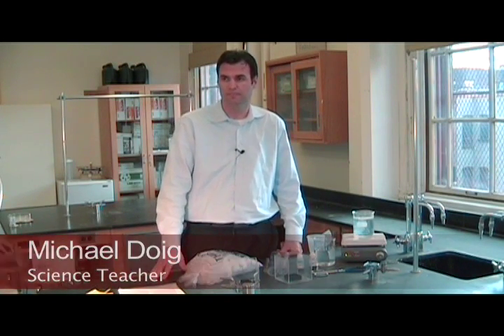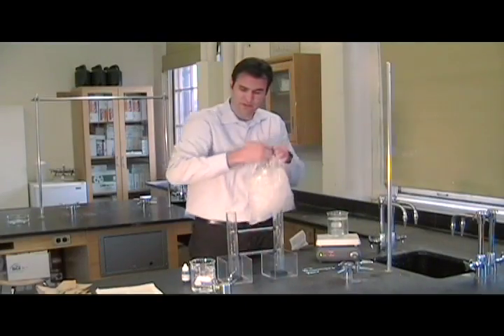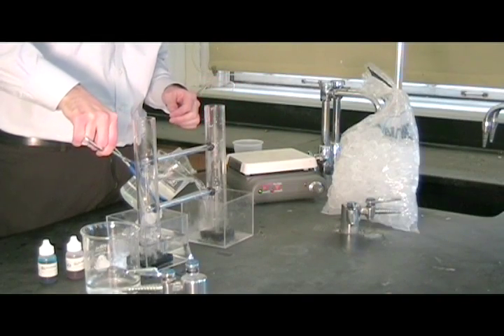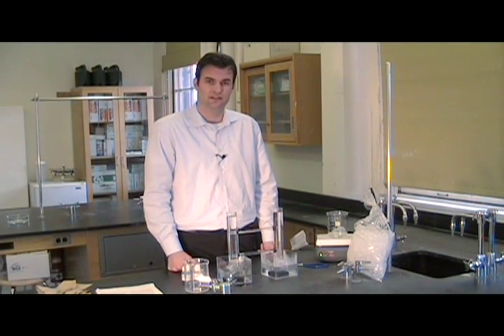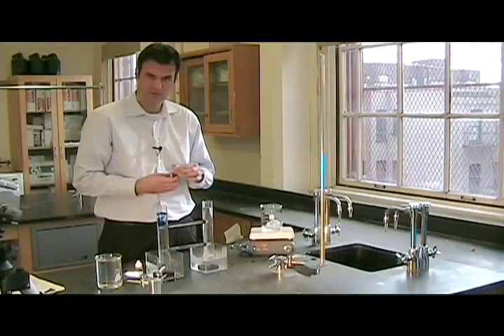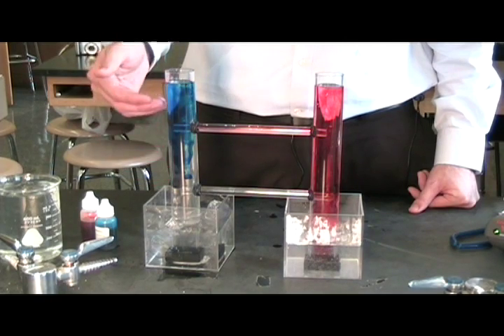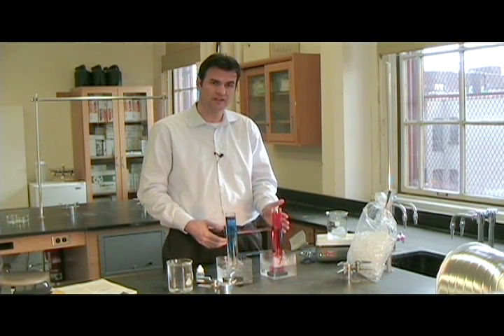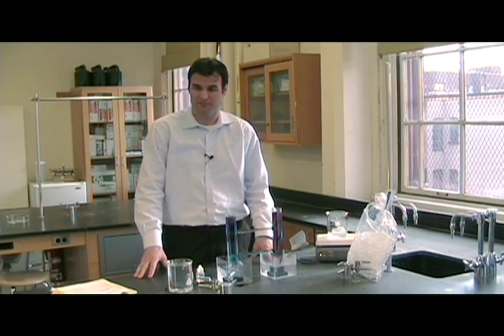ScienceBoom Episode #2 - Water Circulation & Convection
In this demonstration we visit the lab and look at the circulation of water based on temperature differences.